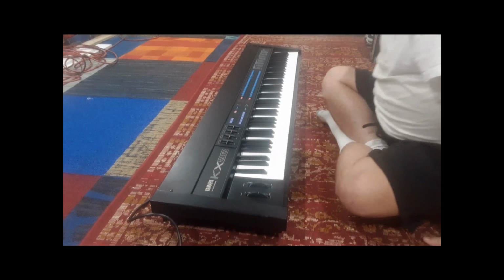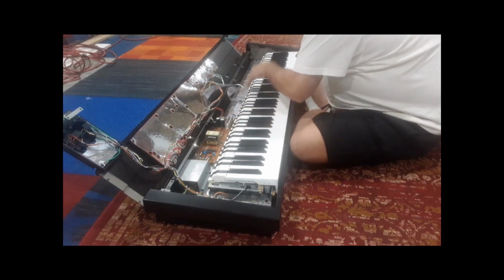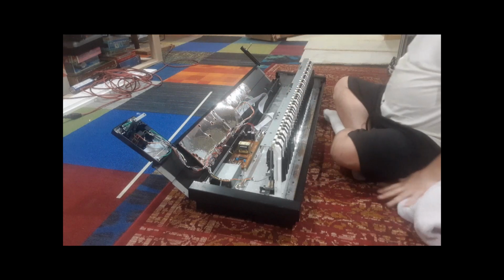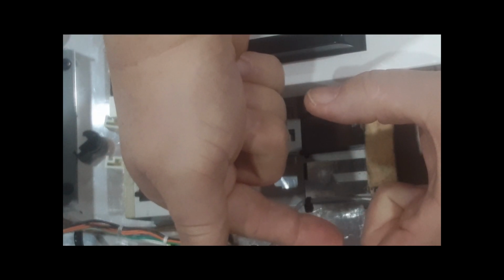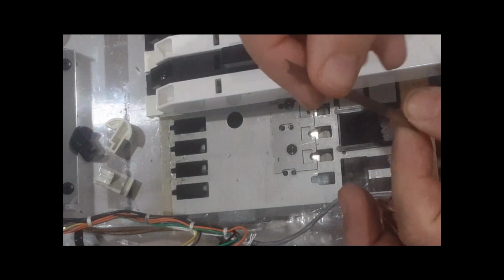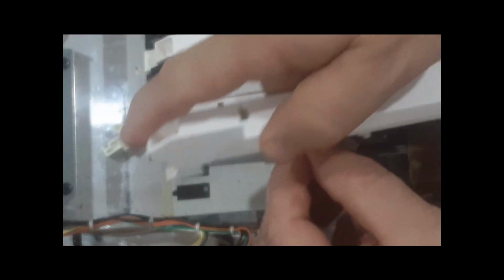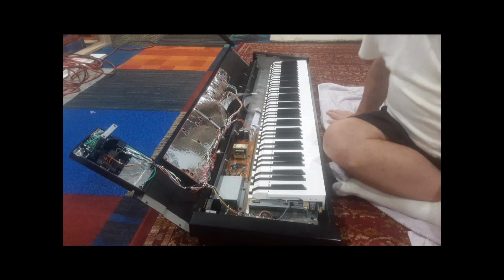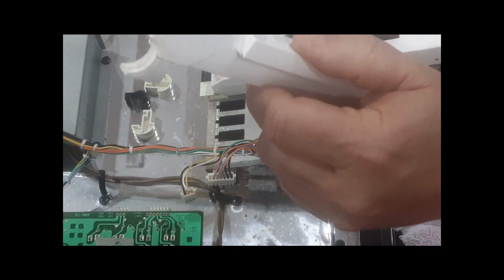Yamaha KX88 Open Cover and Removing Keys (see more for WARNING)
WARNING: The KX88 is very delicate inside, there is a good chance you may damage the key switches which are hard to find. I do not suggest that anyone actually perform this activity... and not perform this especially if you are not mechanically skilled. I recommend that you have your KX88 repaired by a factory trained technician.

This video shows how to open the main panel and remove and install keys on a 1980's Yamaha KX88 Master MIDI Keyboard. It opens similarly to a DX7 but it is more involved.

The video is very detailed and step-by-step so it is over 48 minutes long but you can skip to various sections as you desire (as shown below), but I suggest you watch the entire video at least once. You will see why this is best left to a factory trained technician.

The first part of the video is how to open up the KX88, the second part is how to remove and re-install the keys for servicing.

Start:  0:00
Logo: 0:01
Title:  0:16
Introduction:  0:23
Opening the KX88: 1:29
Remove/Install KX88 Keys: 6:44
Credits: 43:30
Bonus Footage: 43:41
End:  48:41